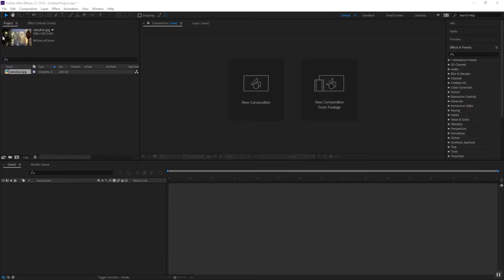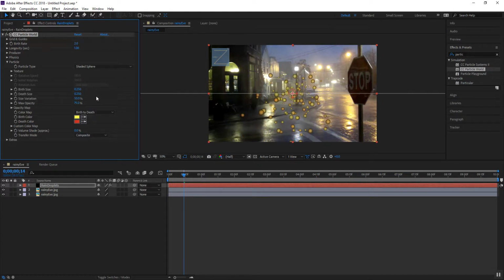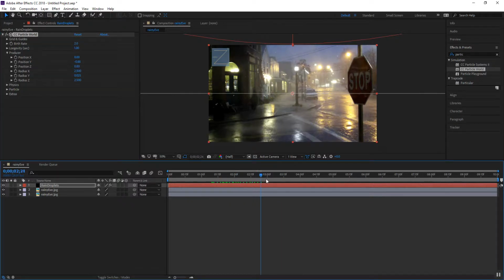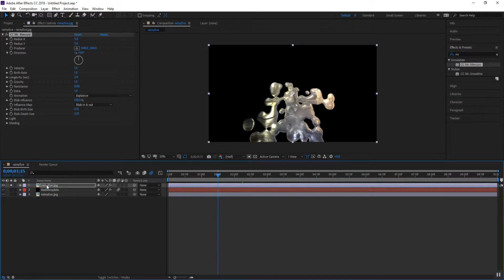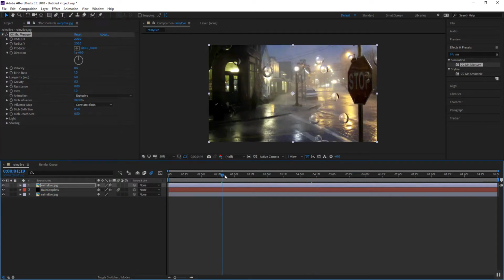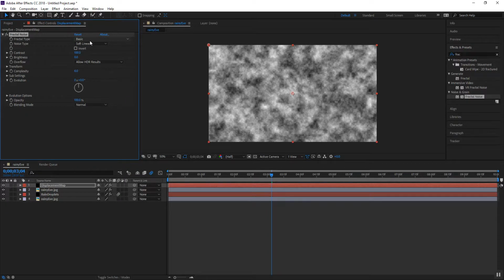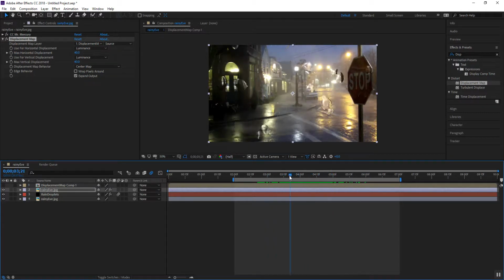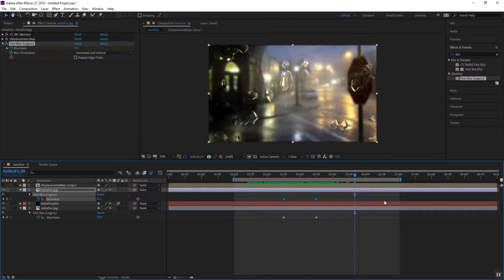Creating Realistic Droplets on a Glass Window